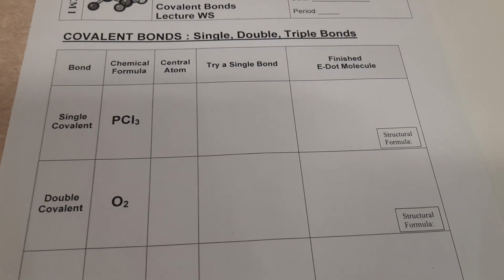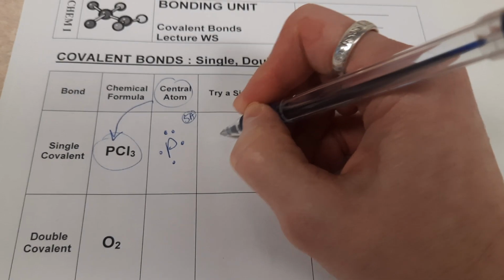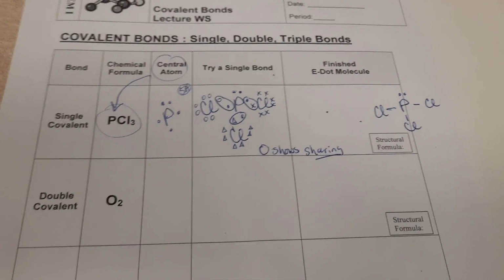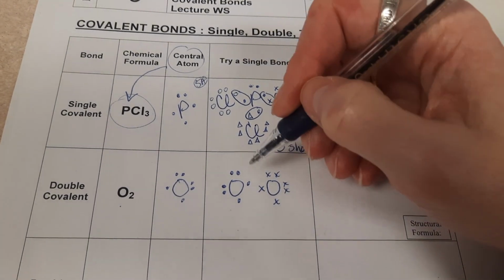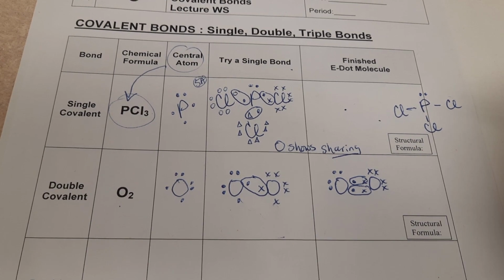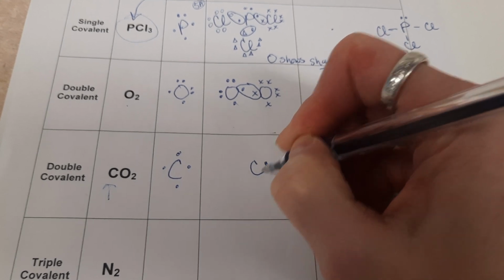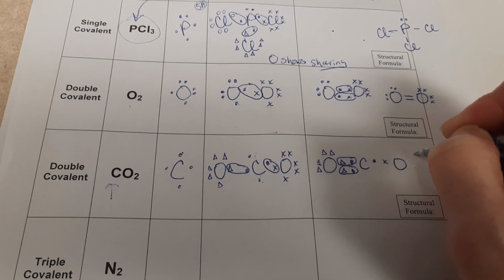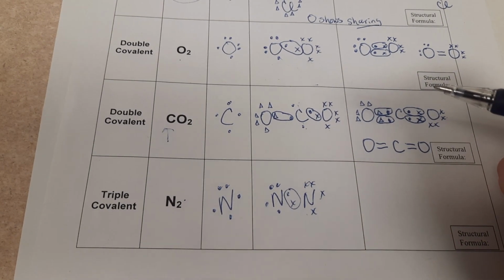SHS E-DOT Covalent